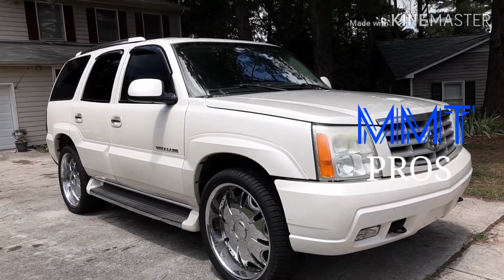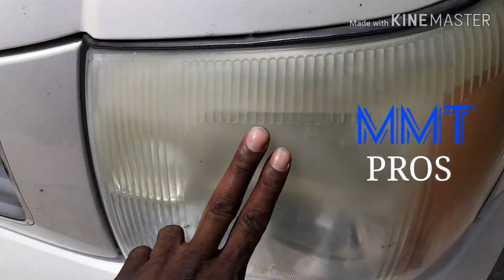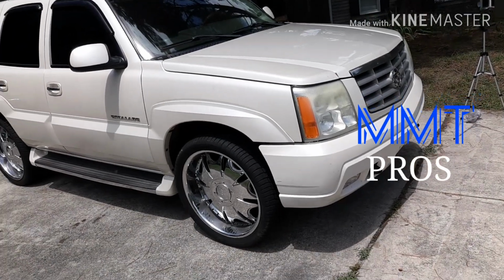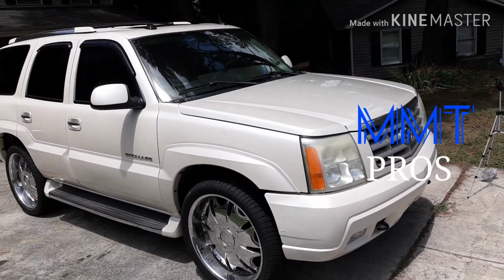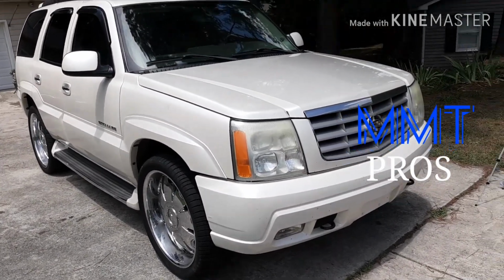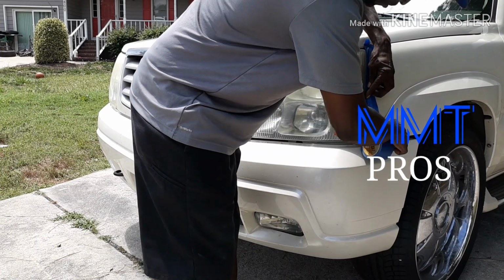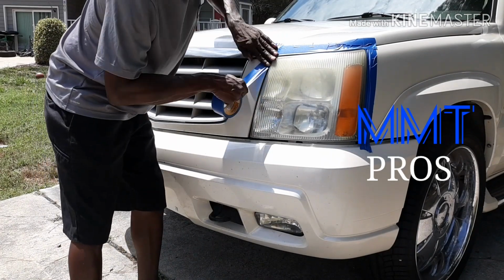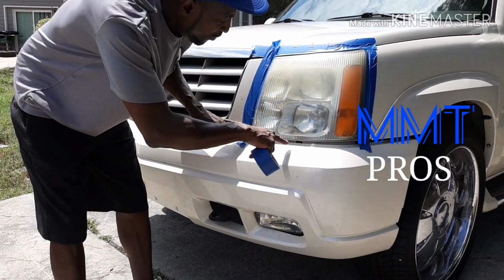Cadillac Escalade Detail Service / Headlight Restoration with 1 Year Warranty - Raleigh NC -7/8/19